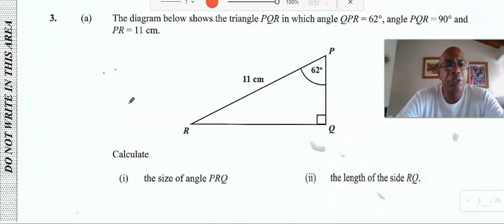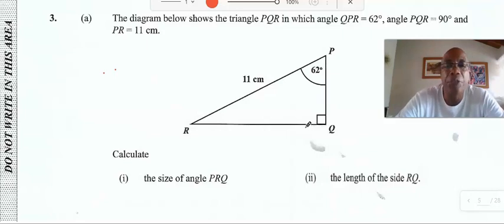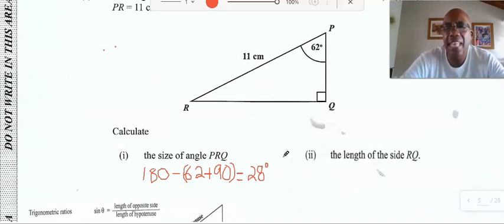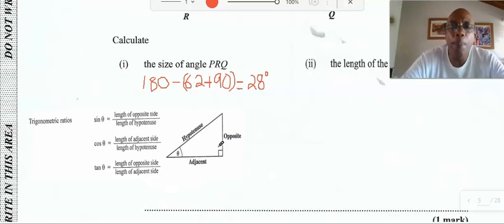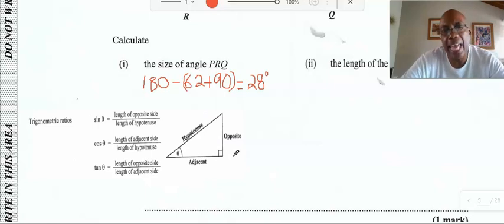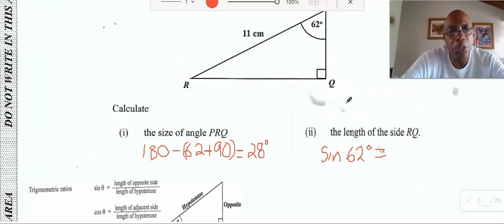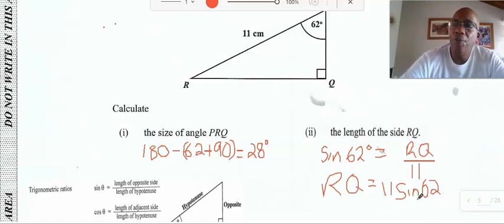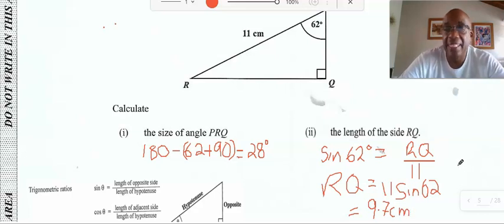CSEC Math exam July 2021 Qu 3a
This video is one of a number that provide solutions to the Caribbean Secondary Education Certificate July 2021 Math Examination.